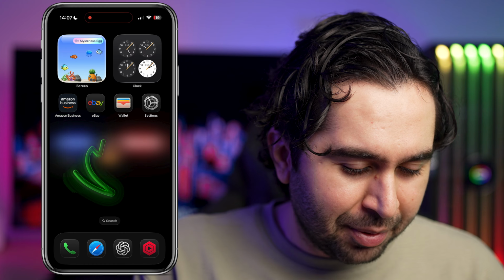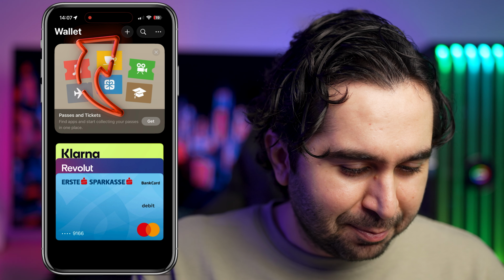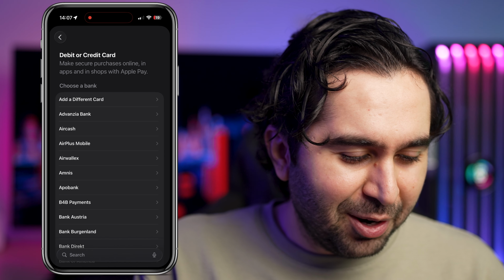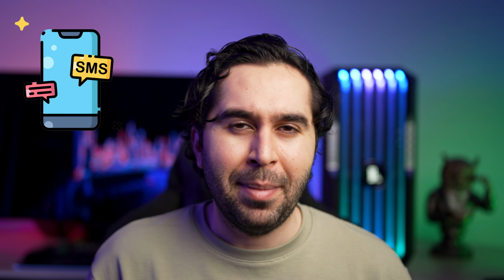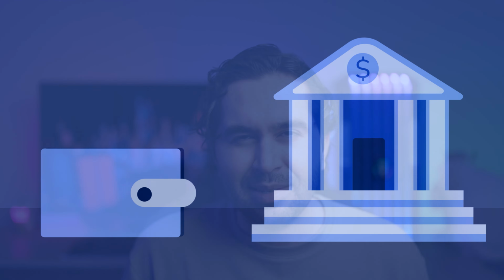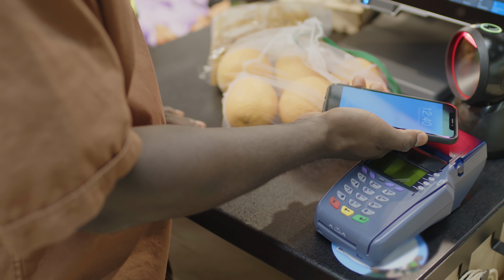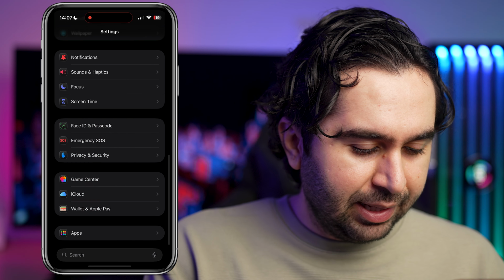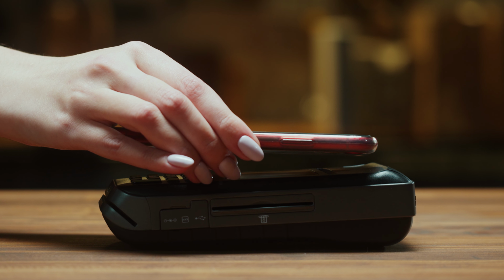How to Add a Card to Apple Wallet on iPhone (Apple Pay Setup & Fixes)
💳 Looking for the clearest explanation of Apple Wallet and Apple Pay on iPhone?
In this video, I explain how to add a card to Apple Wallet, how to properly set up Apple Pay, and why it sometimes doesn’t work — all in one clear, step-by-step guide.
This video is based on my most-viewed Apple Wallet Shorts and hundreds of real comments from viewers who were confused about adding cards, verification issues, double-click settings, and bank or region limitations.
I break everything down simply, so you know exactly what to do and what to expect.
Apple Wallet and Apple Pay depend on your region, bank support, Apple ID settings, and verification process — and in this video, I explain how all of these work together.
➤ Confused why your card won’t add or Apple Pay isn’t available?
Don’t worry — I explain everything clearly in this video.
✅ What You’ll Learn in This Video:
– How to add a debit or credit card to Apple Wallet on iPhone
– Apple Wallet vs Apple Pay: what’s the difference
– How to set up Apple Pay correctly step by step
– How to enable and use the side-button double-click
– Why Apple Pay may say “card not supported”
– Common bank, region, and verification issues explained
– What to check if Apple Pay is missing or not working
💬 Did Apple Pay work for you after watching?
🔗 Topics Covered:
Apple Wallet
Apple Pay
Adding cards on iPhone
Apple Pay setup & fixes
📍 Video Chapters:
00:00 – 🎬 Intro
00:27 – 💳 Apple Wallet vs Apple Pay Explained
00:47 – ➕ How to Add a Card to Apple Wallet
01:14 – 📲 Apple Pay Setup on iPhone
01:31 – 🔘 Enable Double-Click for Apple Wallet
01:45 – ⚠️ Common Apple Pay Issues & Fixes
02:23 – 🌍 Bank, Region & Verification Problems
02:44 – 🧾 Gift Cards, PayPal & App Store Confusion
03:02 – ❌ Removing a Card & Safety
03:14 – ✅ Final Checklist
03:30 – 👋 Outro